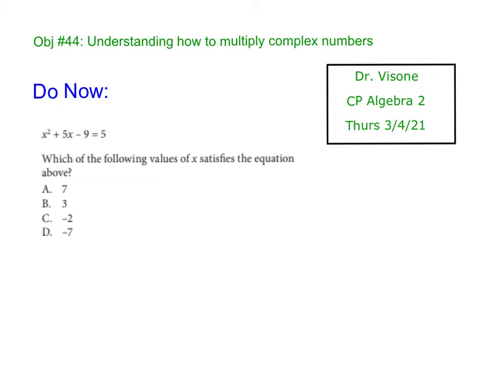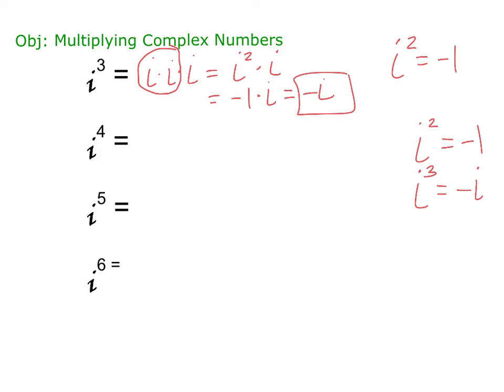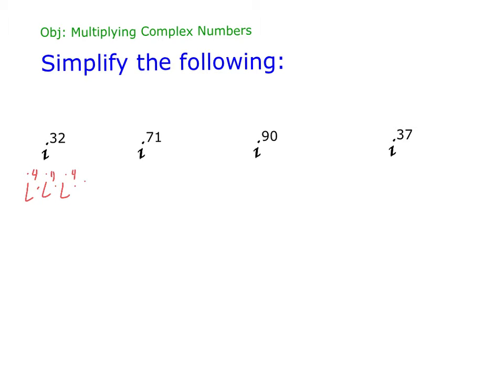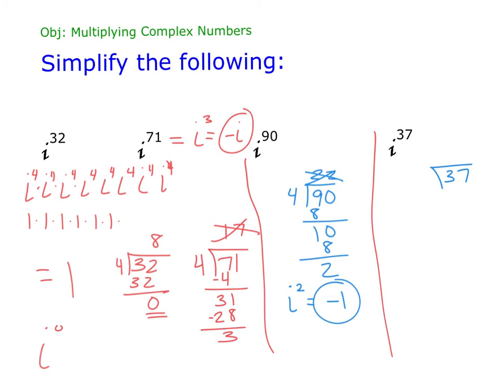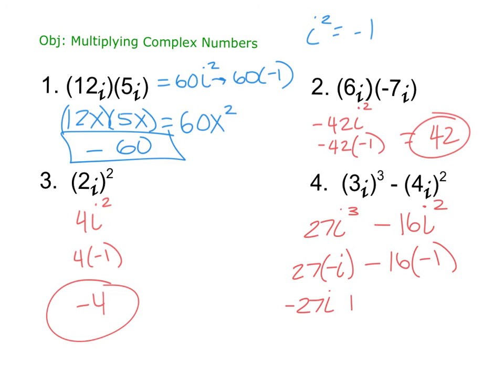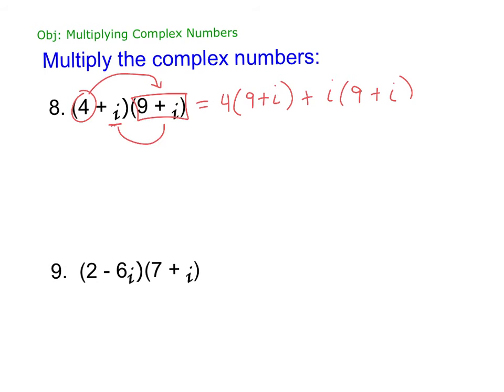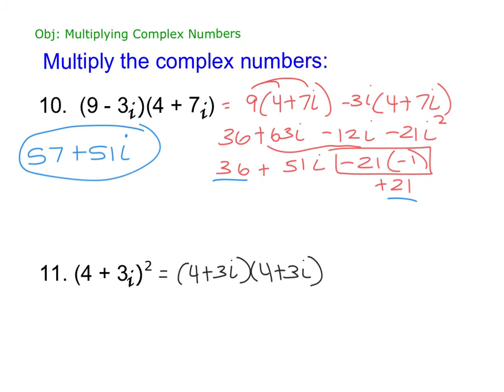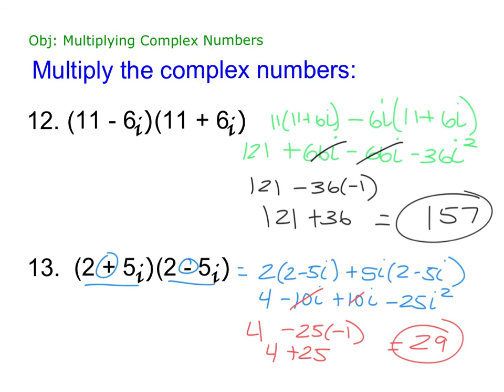44. Multiplying complex numbers